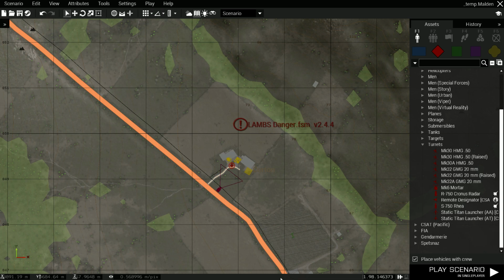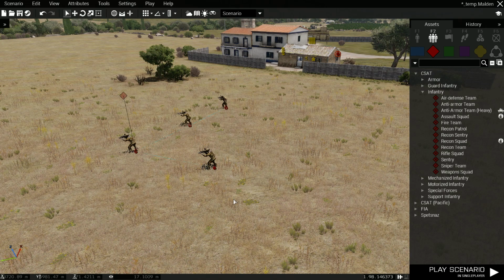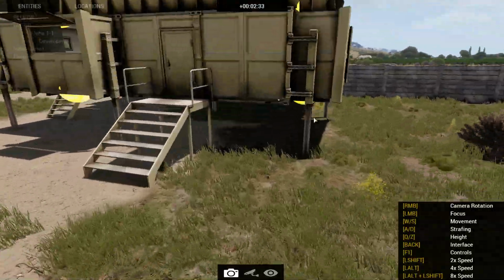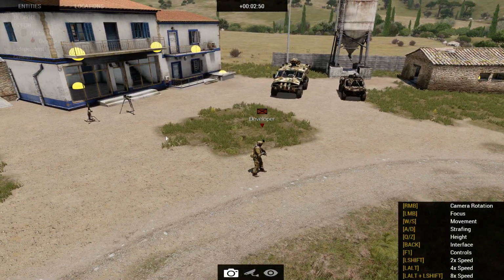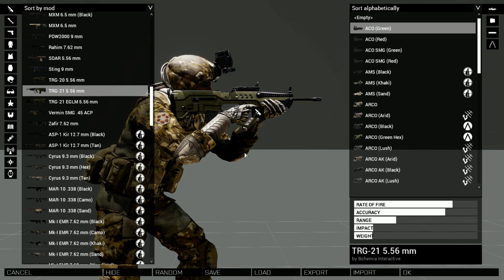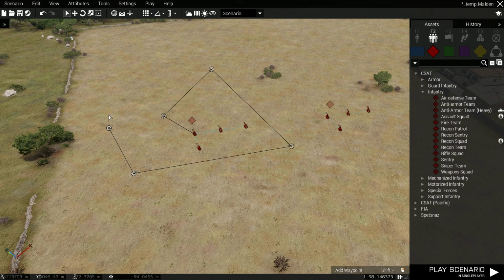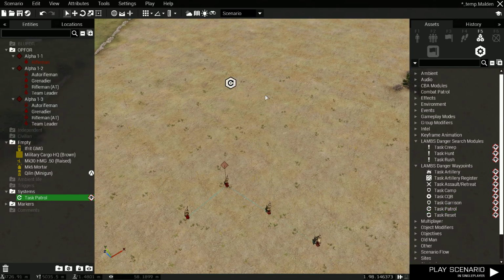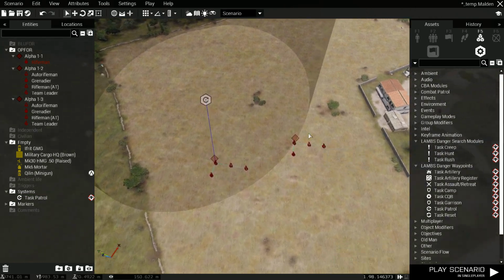LAMBS Danger Philosophy FSM vs Modules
The first of a trio of videos on the LAMBS Danger fsm AI mod.  This video covers the design philosophy of the mod and showcases how the module system works.  The next in the series will go indepth on each module by showing its Zeus implementation (which is identical with eden)

Cheers
Ken